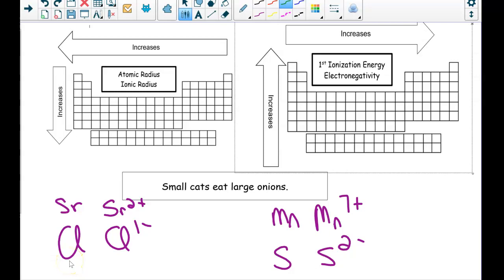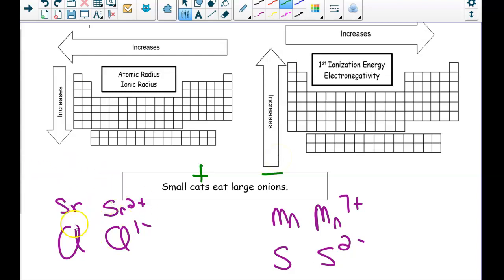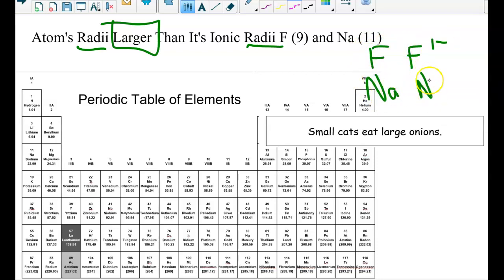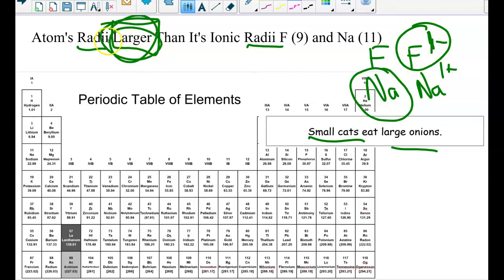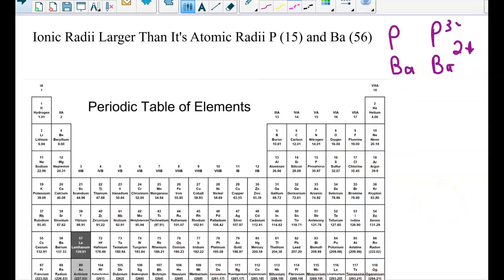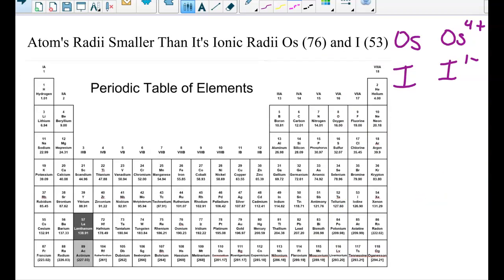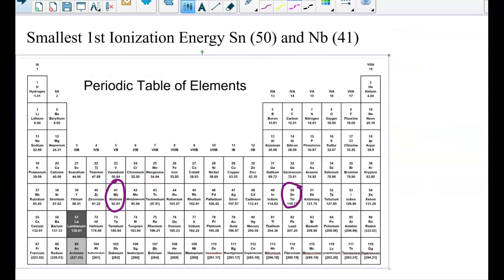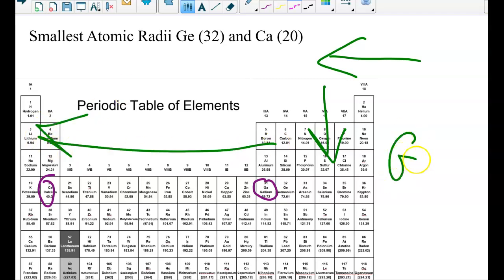Periodic Trends Practice Examples 23-24